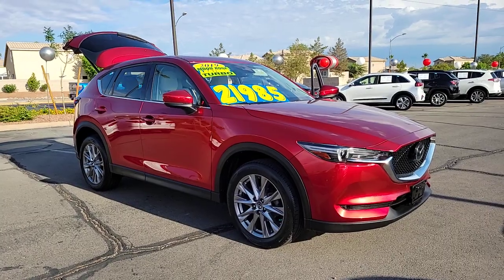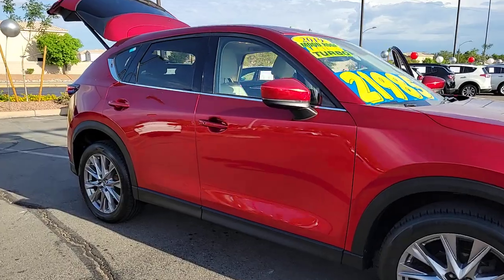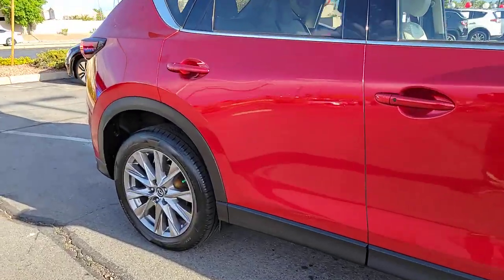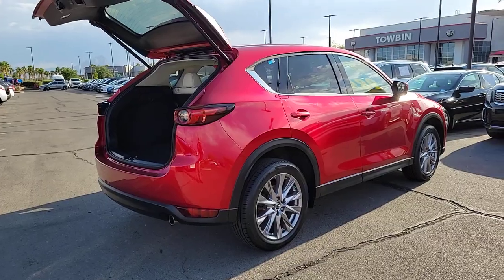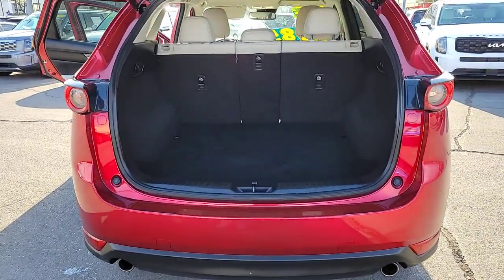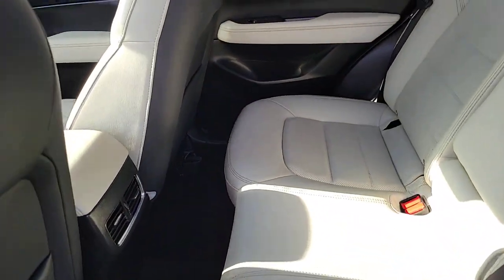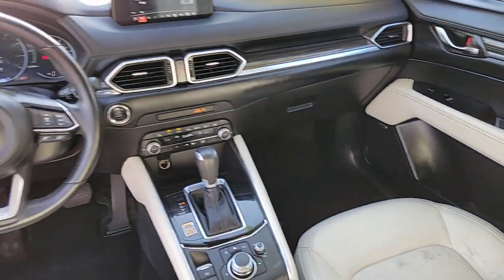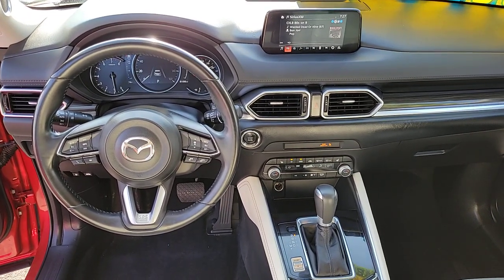2019 MAZDA CX-5 Henderson, Las Vegas, Bullhead City, Centennial, St George, NV KU526008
Soul Red Crystal Metallic Used 2019 MAZDA CX-5 GRAND TOURING AWD available in Henderson, Nevada at Towbin Kia. Servicing the Las Vegas, Bullhead City, Centennial, St George, NV area.

Towbin Kia
260 N Gibson Rd

Towbin Kia has hundreds of quality used vehicles to choose from. From our Certified Pre Owned Kia models to other manufacturers cars, trucks and suvs. We are a Premier Dealership in the Valley Auto Mall in Henderson.brbr2019 Mazda CX-5 Grand TouringbrbrbrCertified by Carfax- No Accidents and One Owner, Alloy wheels, Bose 10-Speaker Audio Sound System, Navigation system: MAZDA CONNECT, Power moonroof.brbrSoul Red Crystal Metallic AWD 6-Speed Automatic SKYACTIV 2.5L 4-Cylinder DOHC 16VbrbrbrCARFAX One-Owner.brClean CARFAX. Awards:br  * 2019 KBB.com Brand Image AwardsbrbrShop Local. Buy Online. Be Safe. Drive Happy. Towbin Kia is the number one Kia dealership in Las Vegas for a reason. We have the highest rated and reviewed customer service, the lowest prices, and the most convenient ways to shop for your New or Used Kia. Whether you're shopping online or in-store or need a friendly mechanic from our highly rated Service department - our mission is to make the process easy and enjoyable. We create happy customers for life! With Towbin Kia, you get the best online experience without sacrificing the local friendly service from experts right here in your community. As your local Kia Dealership in Las Vegas, we bring you the best online and in-person experience possible. Did you know? Only a Kia dealership can sell a Certified Pre-Owned Kia, period. Other non-Kia Dealers claim to have certified cars, but it is not a Certified Pre-Owned Kia. Only from participating Kia Dealers will the 10year/100,000-mile warranty transfer ownership. Have a car you do not want anymore? Not only do we pay top dollar for good quality trade ins, but we also will pay cash for your car, even if you do not need a replacement vehicle.
Side Impact Beams,Dual Stage Driver And Passenger Seat-Mounted Side Airbags,Blind Spot Monitoring Blind Spot,Collision Mitigation-Front,Advanced Smart City Brake Support and Rear Cross Traffic Alert,Low Tire Pressure Warning,Dual Stage Driver And Passenger Front Airbags,Curtain 1st And 2nd Row Airbags,Airbag Occupancy Sensor,Rear Child Safety Locks,Outboard Front Lap And Shoulder Safety Belts -inc: Rear Center 3 Point, Height Adjusters and Pretensioners,Back-Up Camera,Driver Seat,Passenger Seat,40-20-40 Folding Bench Front Facing Manual Reclining Fold Forward Seatback Rear Seat,Manual Tilt/Telescoping Steering Column,Leather/Metal-Look Steering Wheel,Front Cupholder,Rear Cupholder,HomeLink Garage Door Transmitter,Cruise Control w/Steering Wheel Controls,Distance Pacing w/Traffic Stop-Go,Dual Zone Front Automatic Air Conditioning,HVAC -inc: Underseat Ducts and Console Ducts,Illuminated Glove Box,Driver Foot Rest,Full Cloth Headliner,Leather Gear Shifter Material,Interior Trim -inc: Metal-Look Instrument Panel Insert, Metal-Look Door Panel Insert and Metal-Look Interior Accents,Leatherette Door Trim Insert,Driver And Passenger Visor Vanity Mirrors w/Driver And Passenger Illumination, Driver And Passenger Auxiliary Mirror,Day-Night Auto-Dimming Rearview Mirror,Full Floor Console w/Covered Storage, Mini Overhead Console w/Storage and 3 12V DC Power Outlets,Front And Rear Map Lights,Fade-To-Off Interior Lighting,Carpet Floor Trim,Trunk/Hatch Auto-Latch,Cargo Space Lights,Mazda Navigation System -inc: SiriusXM Traffic and Travel Link w/3 year subscription,Instrument Panel Bin, Driver / Passenger And Rear Door Bins,Delayed Accessory Power,Outside Temp Gauge,Digital/Analog Appearance,Driver Information Center,Manual Adjustable Front Head Restraints and Manual Adjustable Rear Head Restraints,2 Seatback Storage Pockets,Seats w/Leatherette Back Material,Front Center Armrest and Rear Center Armrest w/Storage,Immobilizer,3 12V DC Power Outlets,Air FiltrationRadio w/Seek-Scan, St